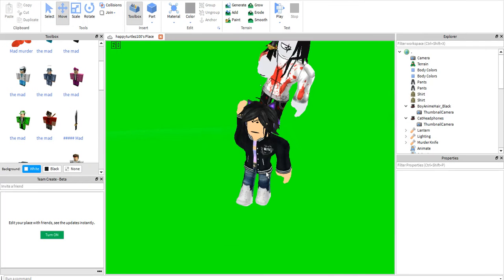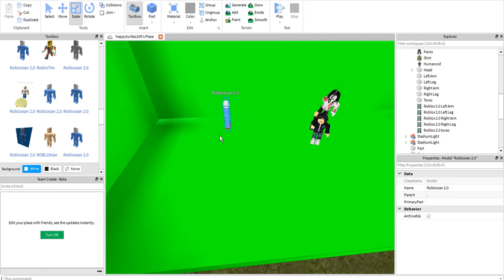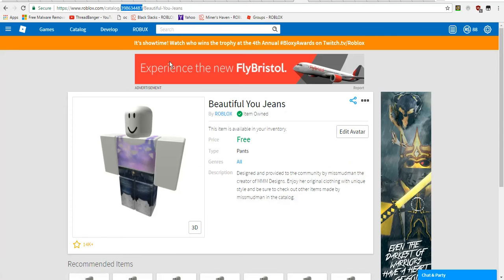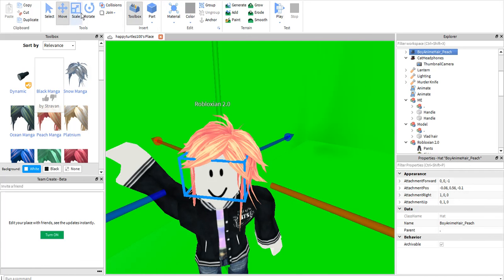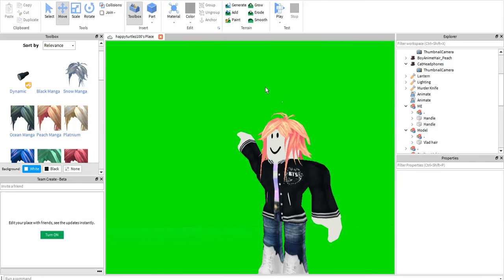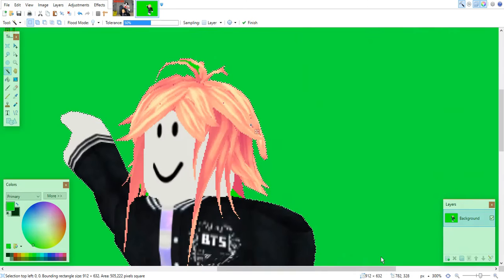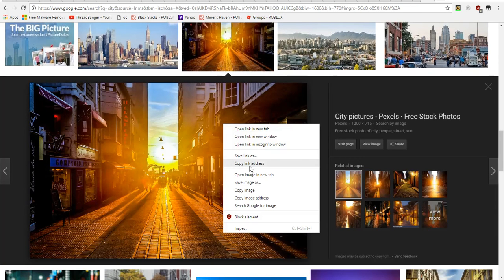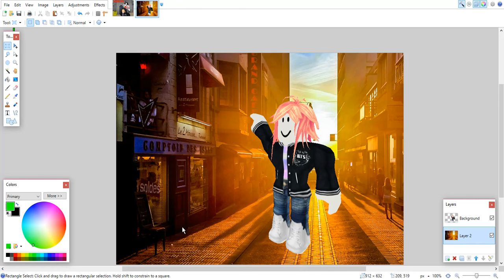How To Make Roblox Thumbnails!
I hope you enjoyed, and learned how to make a thumbnail from my video!

PROGRAMS USED
Paint.net
ROBLOX Studio
Bandicam

RECORDED WITH eLecta Live Screen Recorder